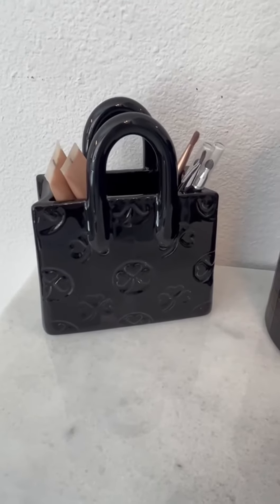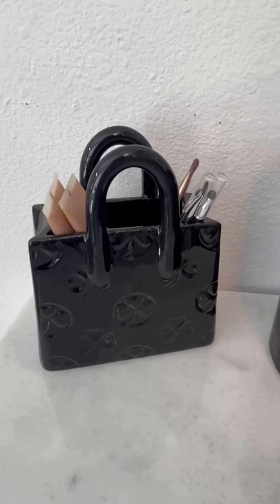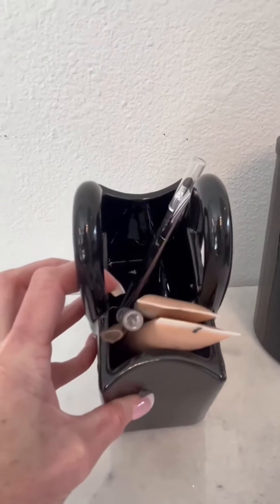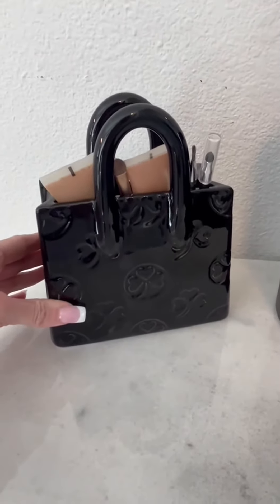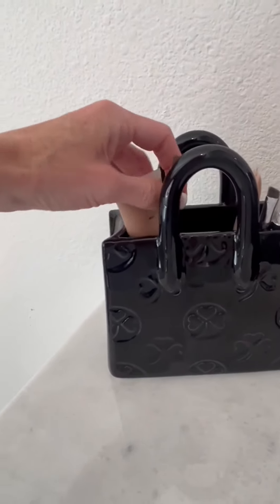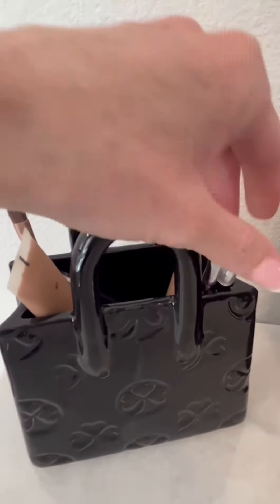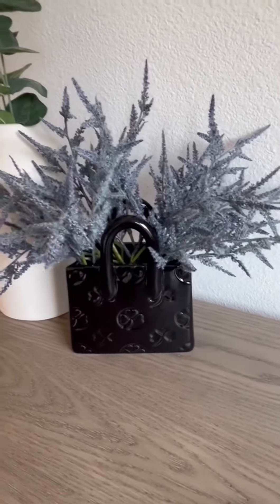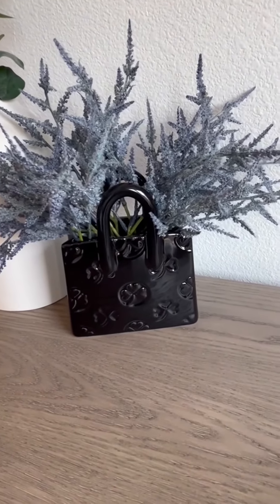Honest Review of Ceramic Purse Vase for Flowers or Make Up